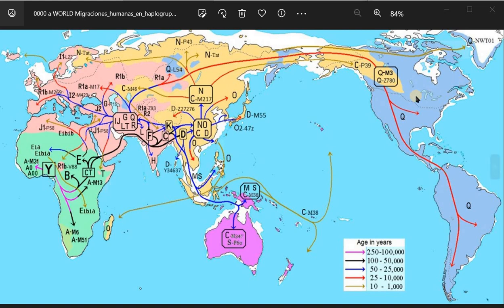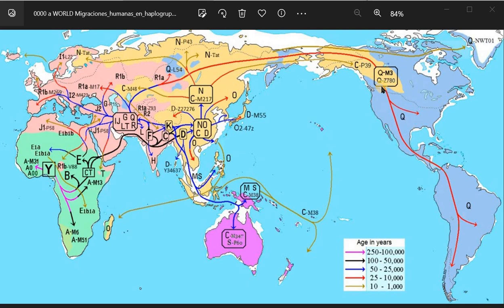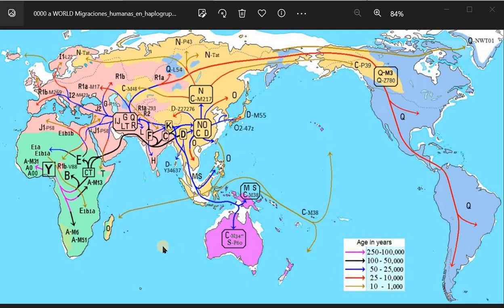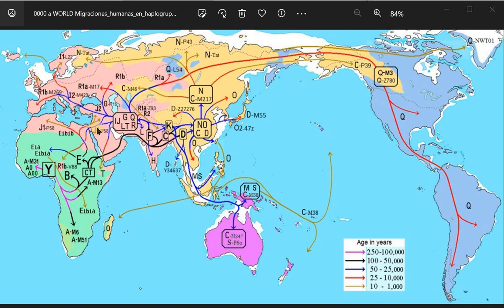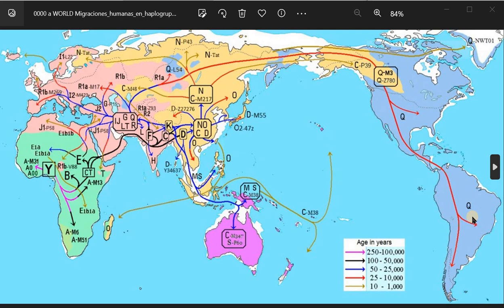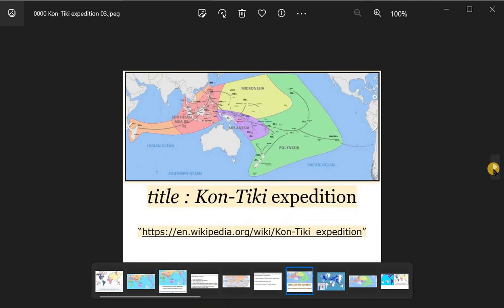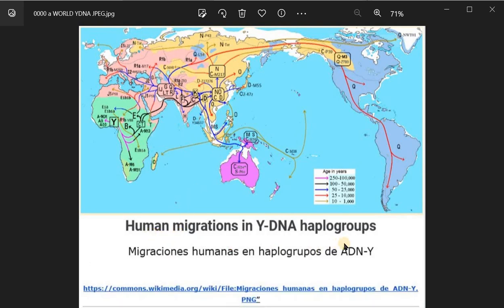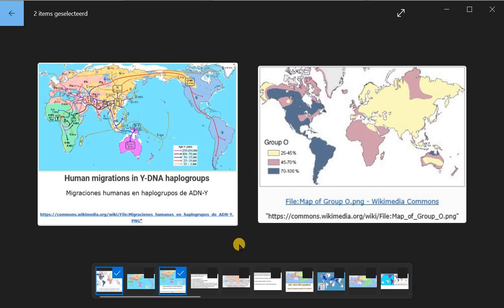AMERINDS 03 a ANCESTORS HUMANS FICTION HYPOTHESIS 03 a VIDEO 1114 ENG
CHAPTERS:
00:00 HAPLOGROUPS “Q”, “C” and “R”.
All humans and consequently also all modern humans that dominate the planet today descend from the Americas, the Amerinds and their haplogroups.

00:13 “Q”, “C” and “R” are proven Amerind y-dna haplogroups.
In fact and according to science and its fundamentals all haplogroups are amerind haplogroups.
but let us simplify and only work with the by science already clearly proven amerind haplogroups.

00:28 “Q”, “C” and “R”.

“FICTIONAL.”.
In order to simplify I hereby claim that the content of this video is fictional.

00:35 I will work with and present one of the maps that are clearly consensus influenced, and that are around and recognized and verified by consensus and science for many years.

When we work with the “macro haplogroups”, as consensus did long before us, then all modern humans are represented by and descend from the proven amerind haplogroups “Q”, “C” and “R”.

00:55 The roots of “Q”, “C” and “R” are in the americas, this means the americas are where they and all their descendants come from.

01:02 With Europe as an example, “R” dominates Europe today, but “Q” and “C” are also present and were dominant in Europe before “R” became dominant before 4,000 years ago.
This example is also true for the rest of the world and possibly also and even for Africa.
I now point to the participation of “C” in the populating of Africa and the rest of the world.
I dare to say “all”, because haplogroups “A” and “B” are largely represented by pygmy-like people that live in very restricted areas in Africa, that offer no conditions for modern humans to live, let alone thrive and disperse, and above all that do not present the needed Marker DNA found in modern humans.
This to justify why I leave out y-DNA “A” and “B” to simplify and to avoid distraction.

01:45 “starting with only “Q” and “C””.
Blue and yellow or “Q” and “C” cover all the World except Africa and Europe.
Africa represents 20 %, and Europe represents 6.7%, so roughly only a quarter of the planet is not covered by “Q” and “C”.

02:01 “R” is also clearly Amerind and American and covers western Eurasia that includes europe and parts of Africa.

02:08 That makes that less than 20 % or one fifth is not clearly and directly covered or populated by Amerind DNA.

Intermezzo.
Later I will argue and prove that also “E” is NATIVE AMERICAN or Amerind.
in this case the amerinds populated 100 % of the world with modern humans.
“E” is largely derived from “C” and the cradles and areas it populated.
fundamentals, Austronesian and ancient DNA will play a role in this proving.
End of intermezzo.

This video is a soft proof that the Amerinds, the Americas and the Amerind Blood Group “O”, which are all kind of the same thing because they are strongly associated, populated the World and are the Ancestors of all Humans today and throughout Human Evolution.

This video is a very easy to understand and graphical presentation of the population of the world with modern humans.

The hard proof of this are the Fundamentals of Science and thus science, these hard proofs are subject of other videos of mine (JM, Johannes Mallants) and as said these are neglected by Consensus.

03:07 THANKS

Younger Dryas

Hypothesis
association
David Reich
ancient dna
paradigm
holocene
black mat (black-mat)
arctic plants
dryas octopetale
minerogenic-rich sediments
marker
meteorite
meteorite impact
extinctions
clovis

Citations, links of sites and or images used:

01 : (Scherer, 2022)
02 : (David Reich - Ancient DNA and the New Science of the Human Past (March 3, 2021), 2021)
03 : (File:Global Frequency Distribution Map of Haplogroup Q-M242 (Y-DNA).Png - Wikimedia Commons, n.d.)

*Internal:*:
AMERINDS 03 ANCESTORS HUMANS FICTION HYPOTHESIS 03